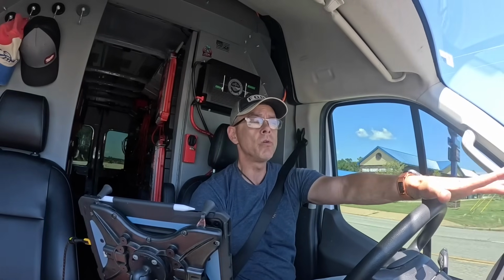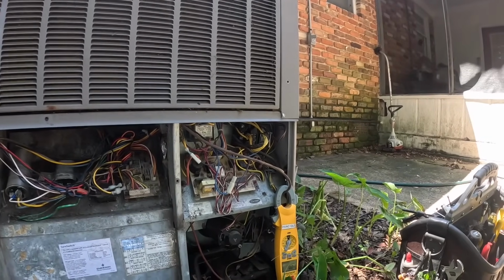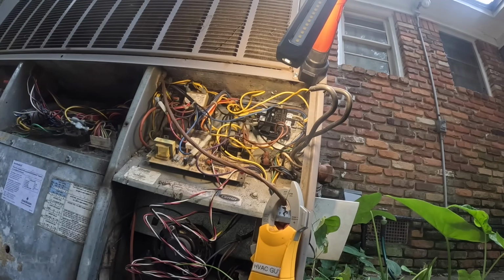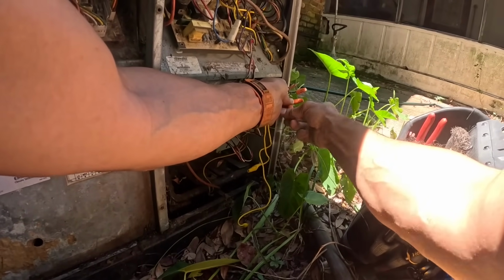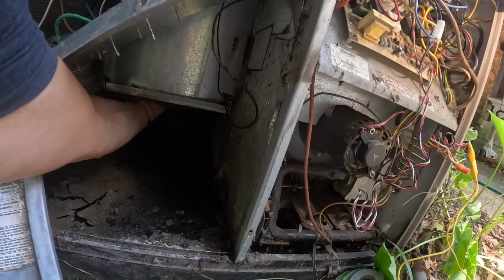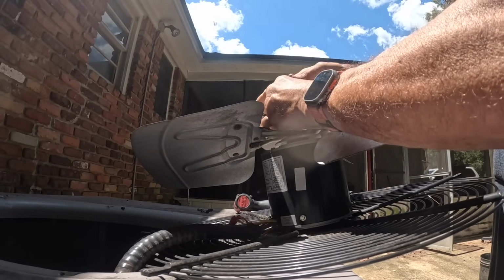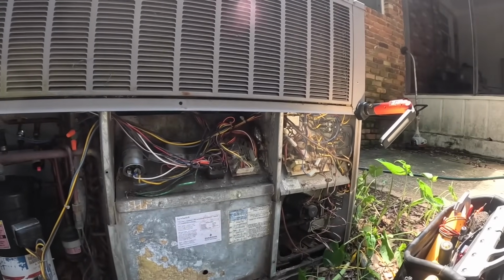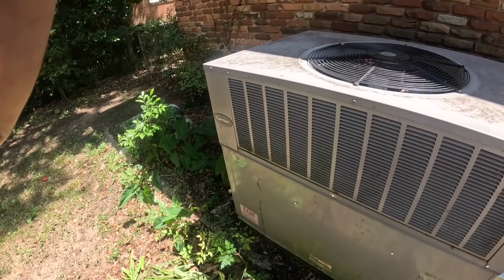Removing SureSwitch and Re-installing A Contactor!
In this video I revisit an old Carrier gas pack that isn’t running!

Accutrak Leak Detector
Makita Wet/Dry Vac
3-Amp Breaker
1/4” adapter for Wiha Torque Screwdriver